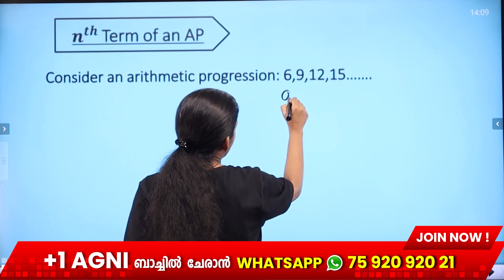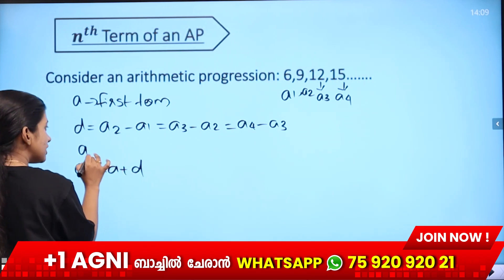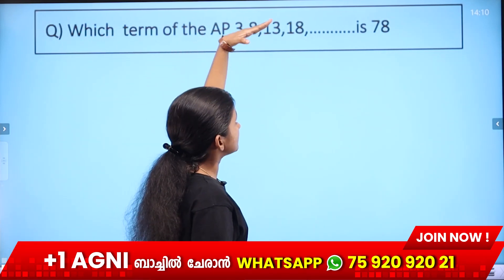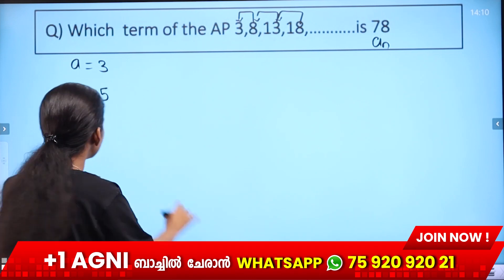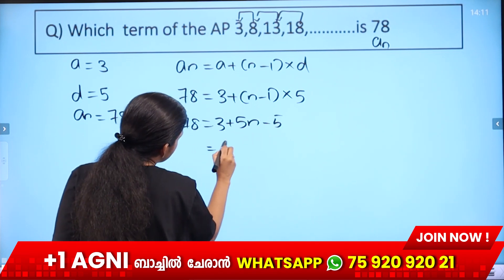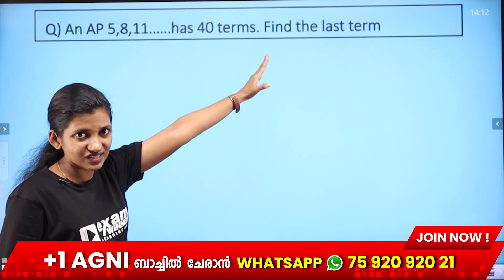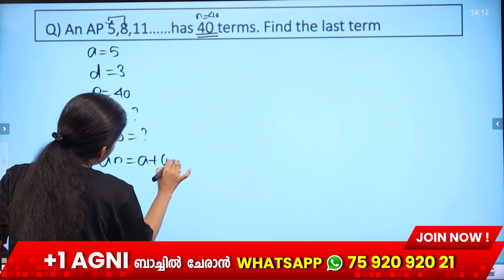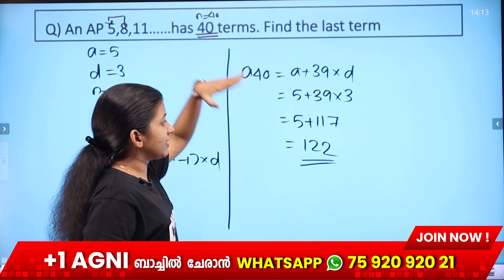CLASS 10 | CBSE | Maths | Nth term of an AP | Exam Winner